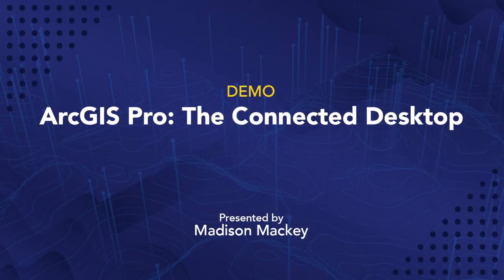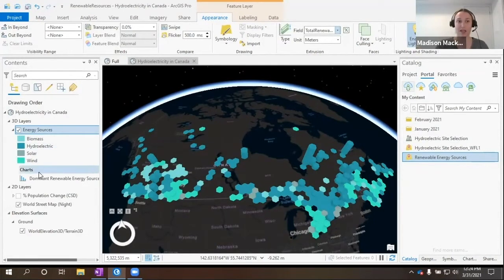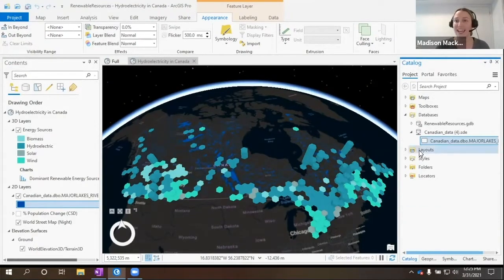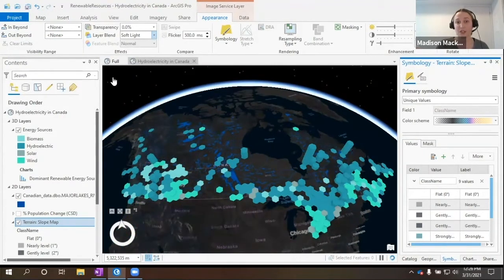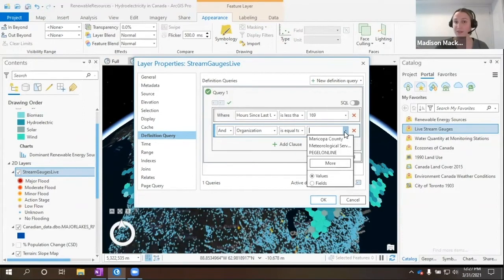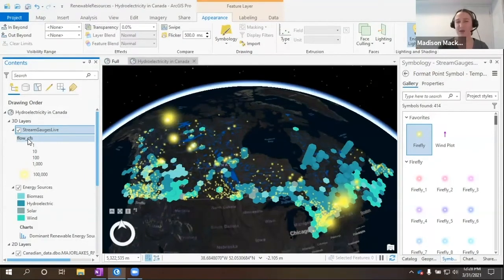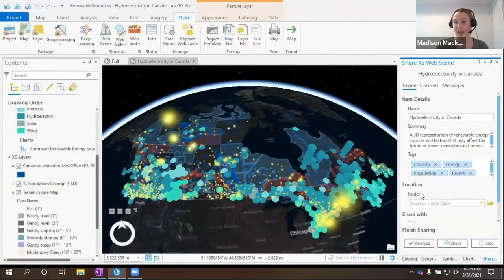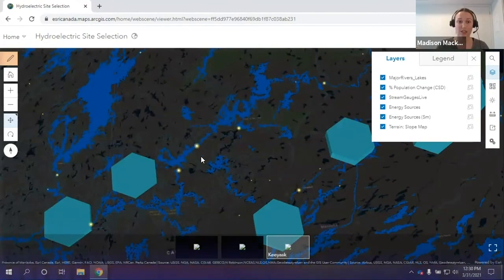ArcGIS Pro: The Connected Desktop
See how ArcGIS Pro is an integral component of the ArcGIS system that connects with ArcGIS Online and ArcGIS Enterprise.
If you would like to replicate this demonstration, the data set is available

This demo was originally presented at the “ArcGIS Pro: Take Desktop GIS to the Next Frontier” seminar.